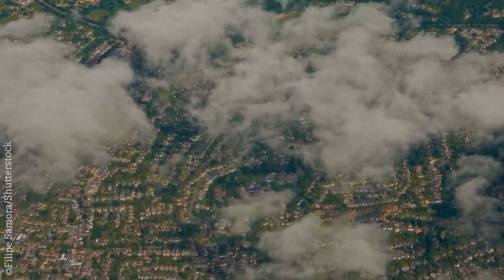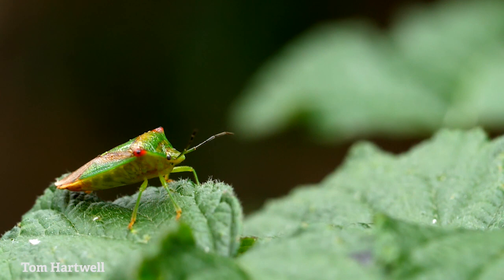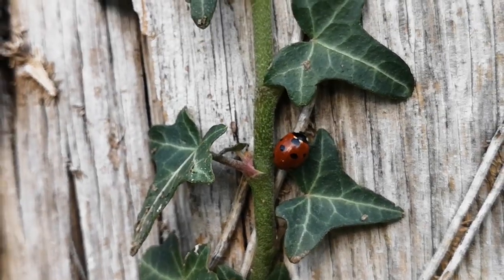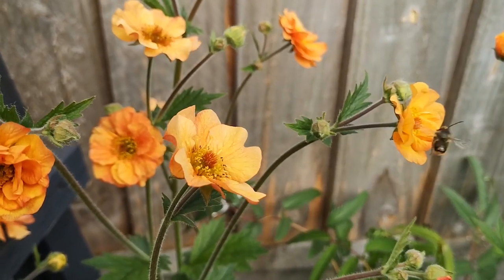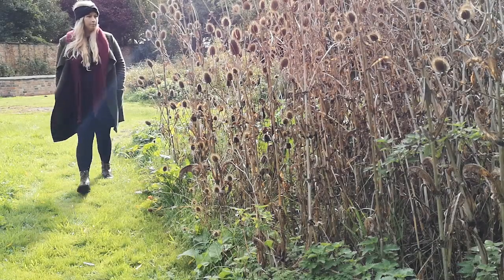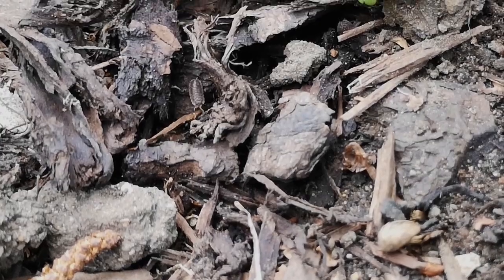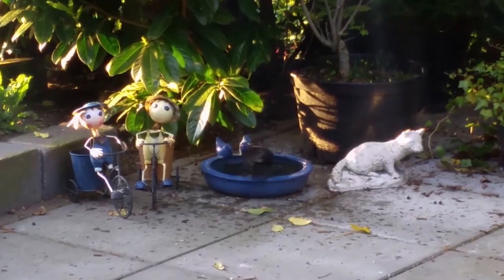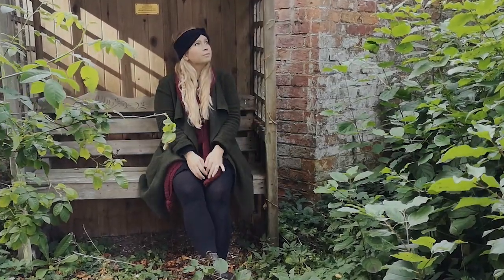Wildlife Wednesday: Magical autumn gardens – The Secret Garden special!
What wildlife secrets does your garden hold this autumn? Join Abi from The Wildlife Trusts as she explores Banovallum House, home to Lincolnshire Wildlife Trust, and shares some top tips for looking after your garden with nature in mind. We've teamed up with Sky Cinema on the release of their new Original film The Secret Garden, in cinemas and on Sky Cinema October 23 - you can watch the trailer Find out more on the Wildlife Watch